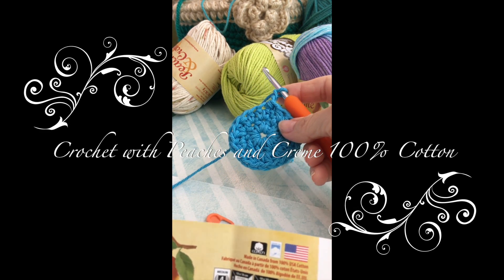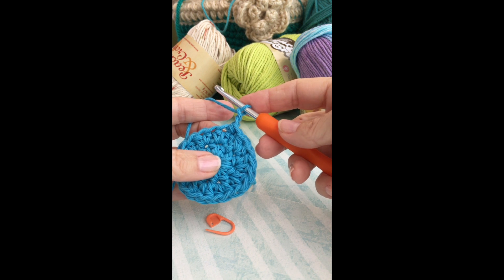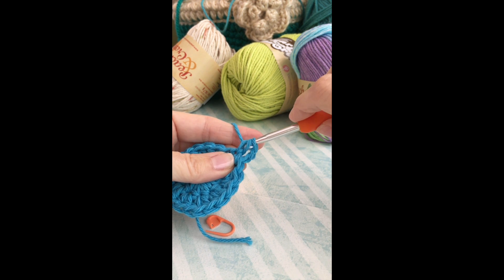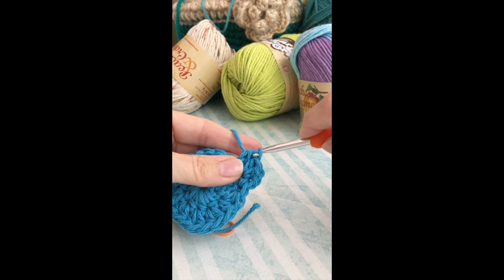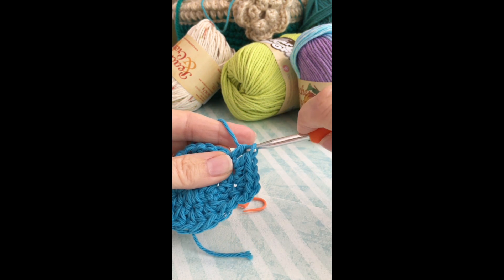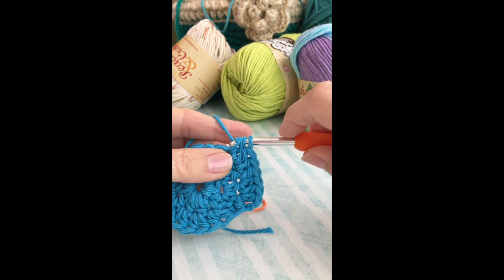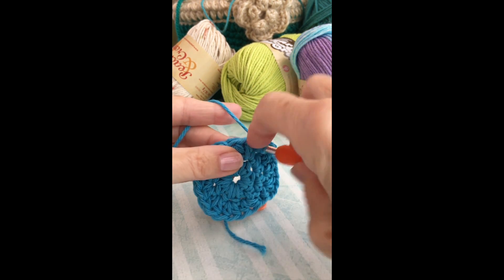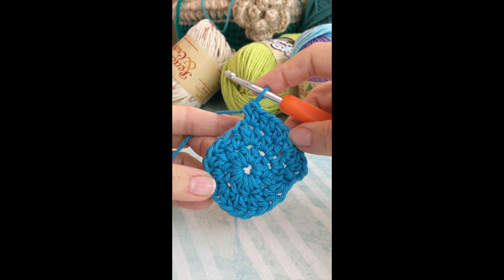Crochet Dish Cloth with Peaches & Creme 100% Cotton Yarn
Crochet Dish Cloth with Peaches & Creme 100% Cotton Yarn.  It's a little difficult to work with, but not too bad.